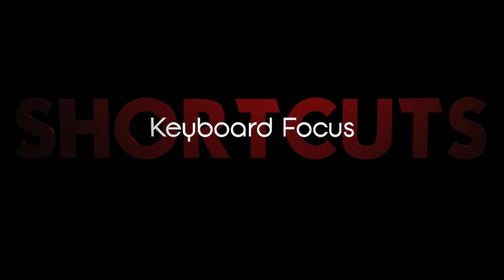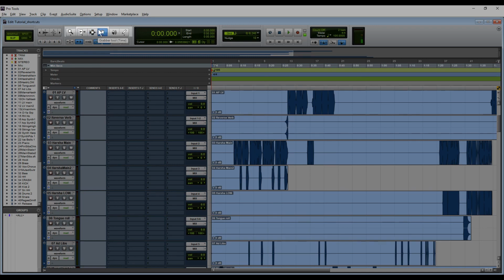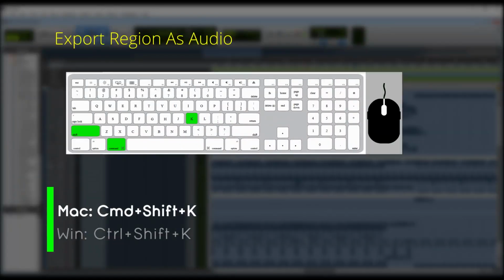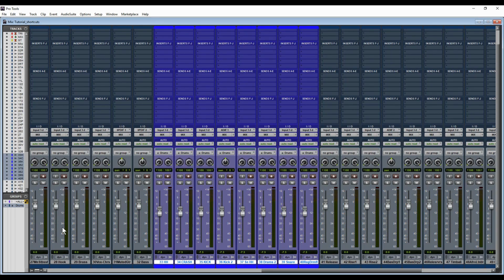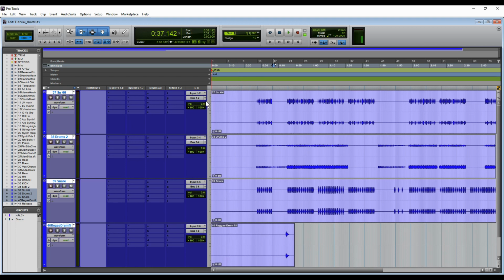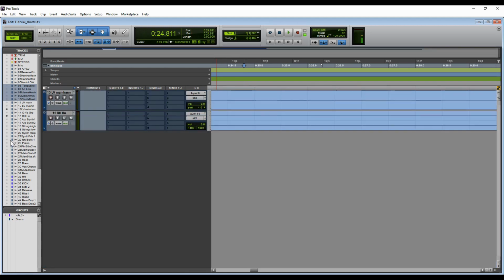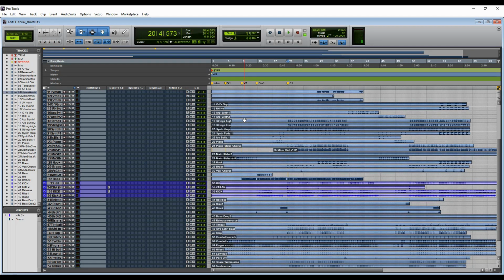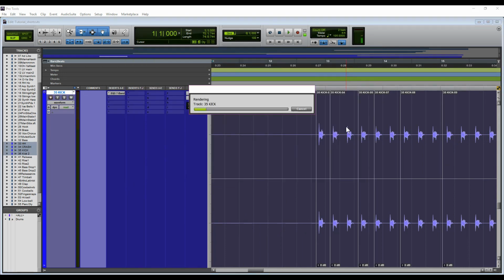The Ultimate Pro Tools Shortcuts Guide | Mac Edition | SPLmixing.com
In this video: Daniel takes you through his favourite and most used keyboard & mouse shortcuts.

Happy Mixing!